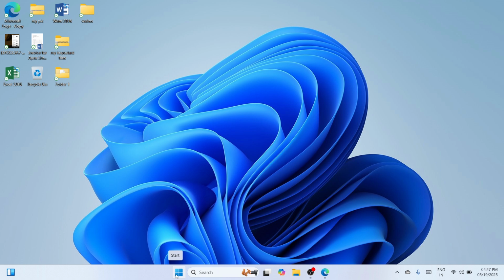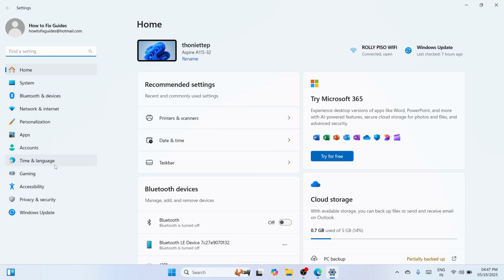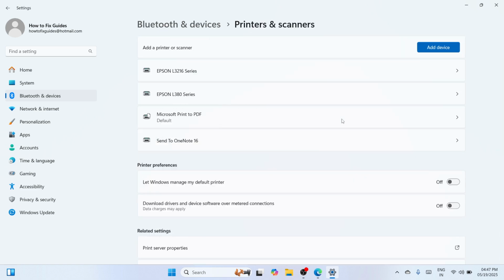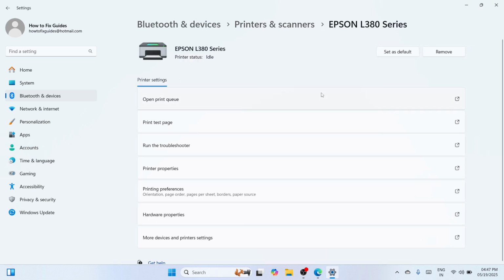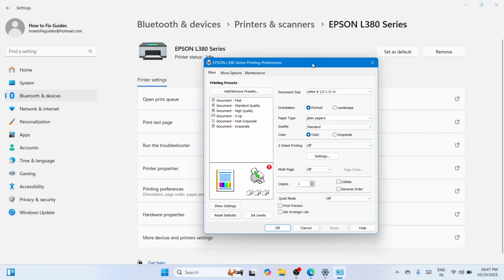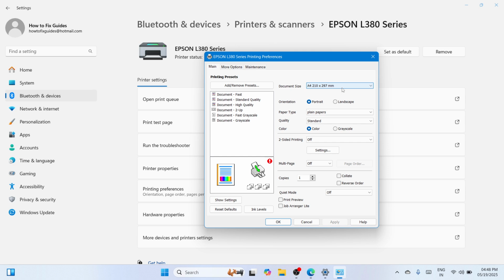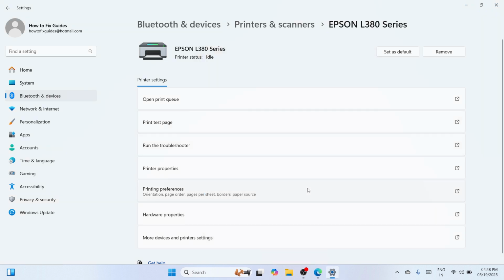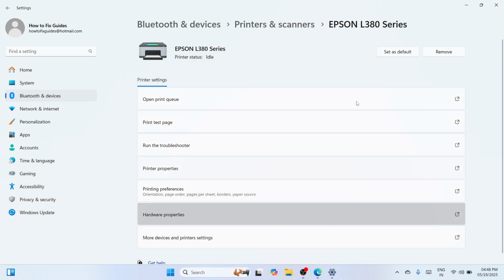QUICK TUTORIAL To Set A4 Paper Size In ANY Printer Settings -EASY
Learn how to quickly set A4 paper size in any printer settings with this easy guide.
Perfect for fixing paper size issues and ensuring proper print alignment.
Follow this step-by-step tutorial for a smooth setup.
Watch now and print correctly every time!